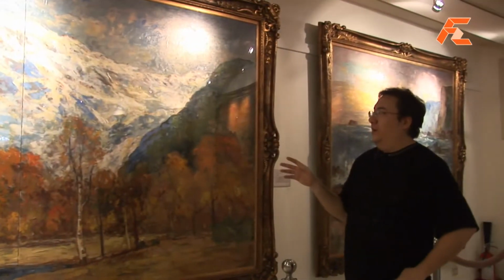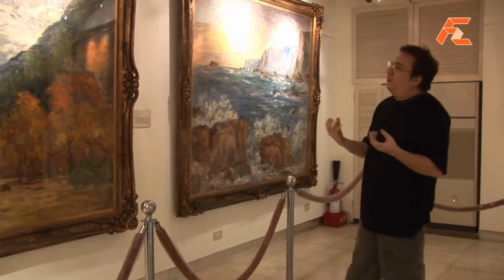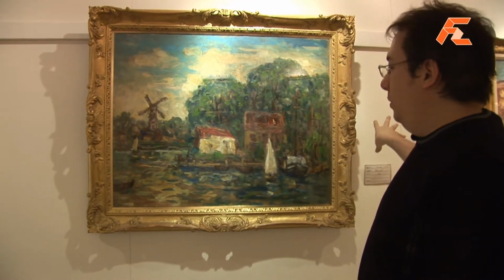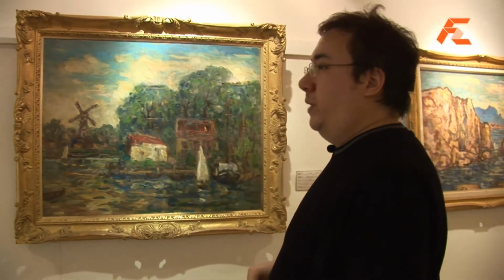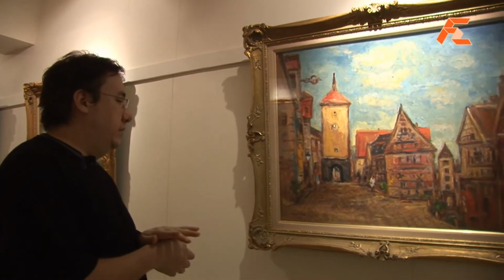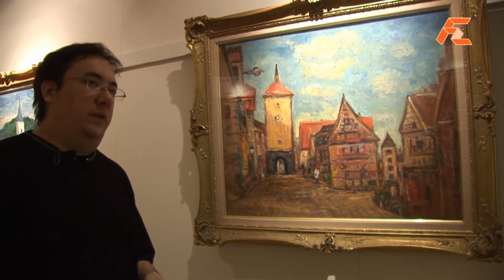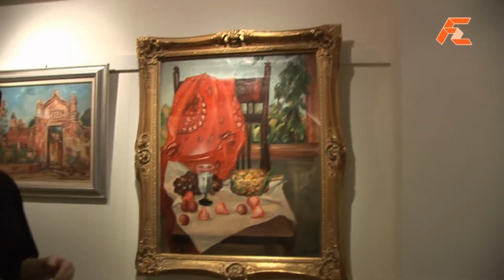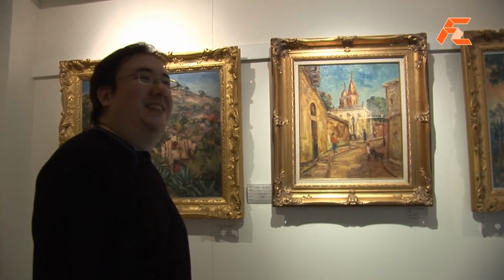Yang San Lang Art Museum 楊三郎美術館 (3 of 3)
Yang San Lang is a famous Taiwanese French Impressionist Painter. His art is sought in the upper echelons of the artistic circles around the world. The exclusive museum is dedicated to his life's work, and displays some of his better works. Christopher Young, the Curator and also Grandson of Yang San Lang shows us around.
The documentary has 3 parts.
Filmed by FirstZoom Studios.